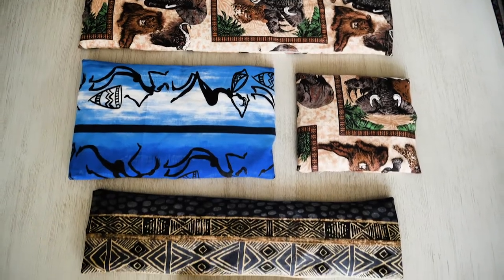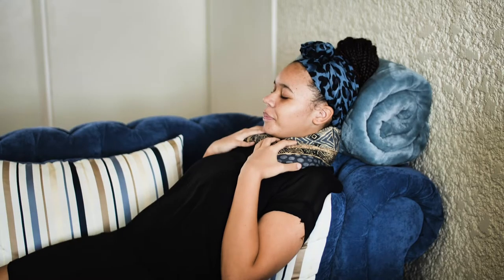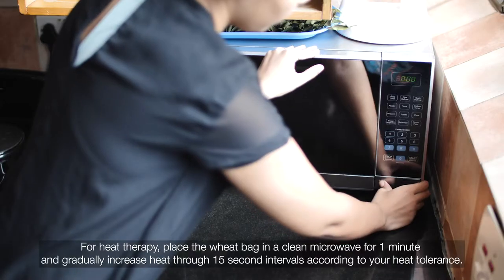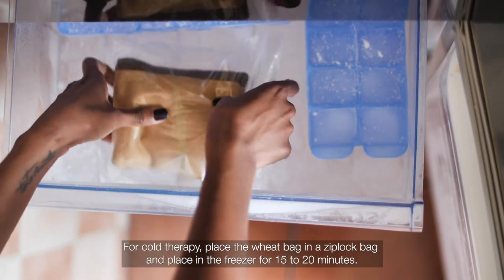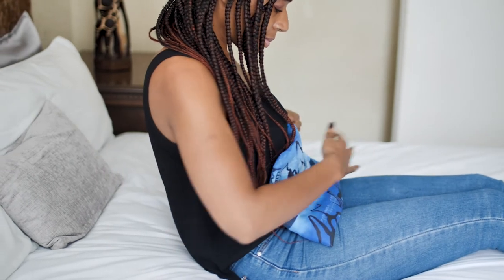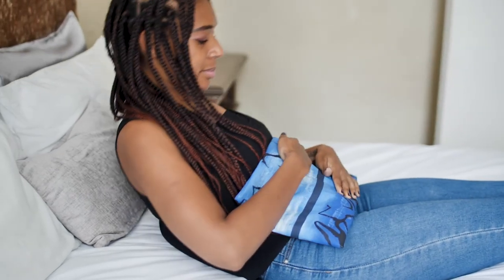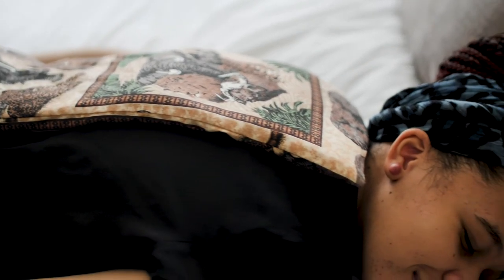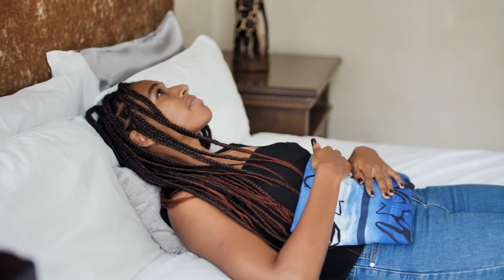Wheat Relief - Dr Aimee Blumears